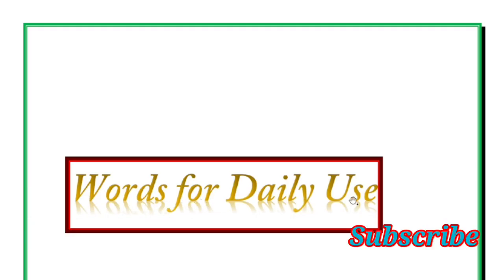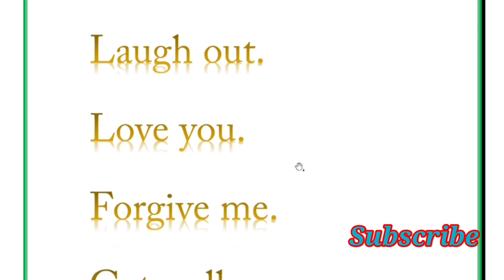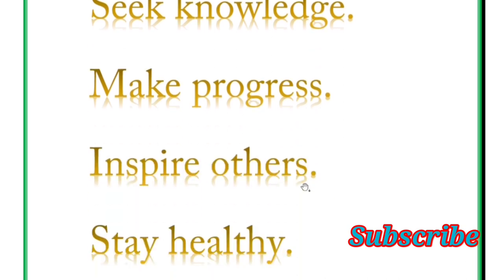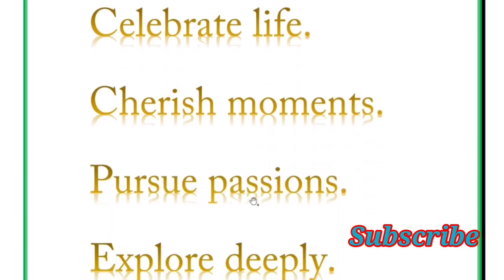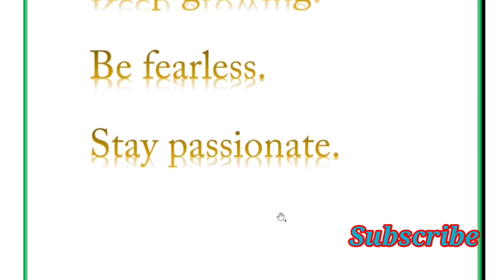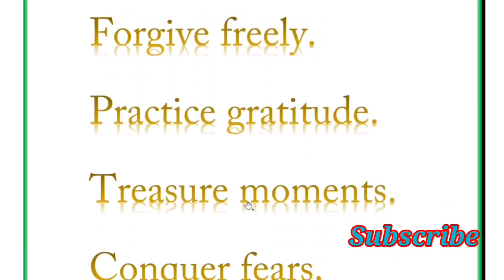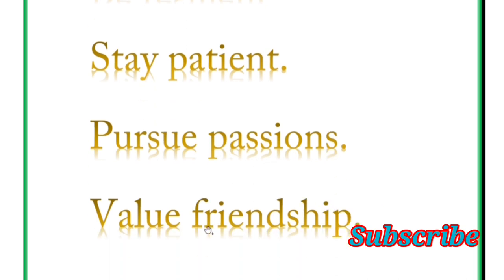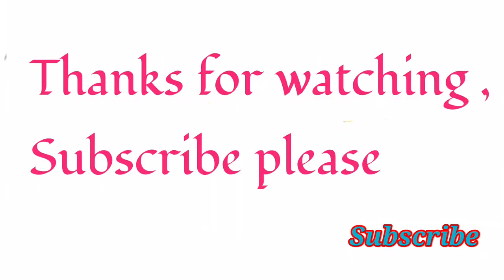Memorize words that are used in everyday spoken English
"Master Everyday Spoken English Vocabulary | Quick and Easy Word Memorize"

Hello, language enthusiasts! Are you eager to level up your spoken English and effortlessly incorporate new words into your daily conversations? Look no further! In this video, we're here to guide you through effective techniques for memorizing words commonly used in everyday spoken English.

Expanding your vocabulary doesn't have to be a daunting task. Our straightforward and practical methods will make word memorization a breeze. From mnemonic devices to context-based learning, we've got the tools you need.

Join us on this journey as we break down the process of memorization into simple, actionable steps. Not only will you acquire new words, but you'll also gain the confidence to use them naturally in your day-to-day interactions.

Whether you're a student, a professional, or simply passionate about language, these strategies are tailored to help you succeed. Enhance your communication skills and leave a lasting impression with your enhanced vocabulary.

Together, let's make language learning enjoyable and accessible. Start memorizing these essential words today and take your spoken English to new heights!
Here are some Examples of these words
Well done.
Hello there.
Goodbye now.
See you.
Yes, please.
No, thanks.
Maybe later.
Come in.
Go away.
Help me.
I'm sorry.
Be quiet.
Stay calm.
Keep out.
Take care.
Let's go.
It's okay.
Never mind.
Slow down.
Hurry up.
Keep out.
Hold on.
Trust me.
Watch out.
Believe me.
Sleep tight.
Time's up.
Stay strong.
Move on.
Break free.
Push harder.
Stop it.
Stand up.
Sit down.
Listen up.
Think fast.
Dream big.
Smile more.
Laugh out.
Love you.
Forgive me.
Get well.
Cheer up.
Keep going.
Stay true.
Rise up.
Fall back.
Be happy.
Take that.
Be yourself.
Enjoy life.
Find peace.
Stay focused.
Work hard.
Play nice.
Save time.
Live well.
Keep trying.
Follow through.
Learn more.
Trust yourself.
Embrace change.
Choose wisely.
Never quit.
Keep smiling.
Explore more.
Create art.
Share joy.
Stay positive.
Travel far.
Dream big.
Believe in.
Be kind.
Help others.
Give back.
Spread love.
Keep learning.
Stay curious.
Stay humble.
Find balance.
Stay patient.
Seek knowledge.
Make progress.
Inspire others.
Stay healthy.
Live fully.
Celebrate life.
Love deeply.
Dance freely.
Sing loud.
Run fast.
Explore nature.
Find beauty.
Create magic.
Conquer fear.
Face challenges.
Pursue dreams.
Keep faith.
Trust yourself.
Respect others.
Inspire change.
Choose happiness.
Dream boldly.
Achieve greatness.
Foster unity.
Cultivate peace.
Embrace diversity.
Build bridges.
Overcome obstacles.
Seek adventure.
Seize opportunities.
Foster growth.
Lead by example.
Create memories.
Stay positive.
Share kindness.
Practice gratitude.
Celebrate life.
Cherish moments.
Pursue passions.
Explore deeply.
Evolve constantly.
Stay resilient.
Adapt gracefully.
Find purpose.
Discover wonder.
Keep exploring.
Innovate boldly.
Create change.
Nurture relationships.
Communicate effectively.
Seek balance.
Radiate positivity.
Foster creativity.
Embrace failure.
Learn continuously.
Inspire hope.
Stay mindful.
Practice patience.
And in Hindi
बहुत अच्छा।
नमस्ते।
अभी के लिये अलविदा।
फिर मिलते हैं।
जी कहिये।
जी नहीं, धन्यवाद।
शायद बाद में।
अंदर आएं।
दूर जाओ।
मेरी सहायता करो।
मुझे माफ़ करें।
चुप रहें।
शांत रहें।
दूर रहो।
अपना ध्यान रखना।
चल दर।
कोई बात नहीं।
कोई बात नहीं।
गति कम करो।
जल्दी करो।
दूर रहो।
पकड़ना।
मुझ पर भरोसा करें।
ध्यान रहें।
मुझ पर विश्वास करो।
अब कॉल करें।
नींद अच्छी आये।
समय पूर्ण हुआ।
हिम्मत बनायें रखें।
आगे बढ़ो।
चंगुल से छूटना।
ज़ोर से धक्का दे।
इसे रोक।
खड़े हो जाओ।
बैठ जाओ।
सुनो।
जल्दी सोचें।
बड़ा सोचो।
अधिक मुस्कान।
अट्टहास्य।
तुमसे प्यार है।
क्षमा चाहता हूँ।
ठीक हो जाओ।
खुश हो जाओ।
जाता रहना।
सच्चे रहना।
उतराना।
मैदान छोड़ना।
खुश रहो।
उसे लो।
वास्तविक बने रहें।
जीवन का आनंद लें।
शांति ढूंढें।
केंद्रित रहो।
कड़ी मेहनत करो।
विनम्र रहो।
समय की बचत।
आबाद रहें।
प्रयास जारी रखें।
के माध्यम से आएं।
और अधिक जानें।
अपने आप पर भरोसा।
परिवर्तन को गले लगाएं।
बुद्धिमानी से चुनना।
कभी छोड़ना नहीं।
मुस्कुराते रहो।
और ज्यादा खोजें।
कला बनाएँ.
खुशियाँ बाँटें.
सकारात्मक बने रहें।
दूर की यात्रा करना।
बड़ा सोचो।
में विश्वास।
दयालु हों।
दूसरों की मदद करें।
वापस देना।
प्यार फैलाना।
सीखते रखना।
जिज्ञासु बने।
विनम्र रहो।
संतुलन खोजें.
धैर्य रखें.
ज्ञान की तलाश।
प्रगति करना।
दूसरों को प्रेरित।
स्वस्थ रहें।
पूरी तरह जियो.
जीवन का जश्न मनाएं।
गहराई से प्यार करता हूँ।
खुल कर नाचो.
जोर से गाओ.
तेजी से चलाना।
प्रकृति का अन्वेषण करें.
सौंदर्य खोजें.
जादू पैदा करो.
डर पर विजय प्राप्त करें.
चुनौतियों का सामना करें।
सपनों का पीछा करो.
भरोसा रखना।
अन्य का आदर करें।
परिवर्तन को प्रेरित करें.
खुशी को चुनों।
साहसपूर्वक सपने देखो.
महानता हासिल करो।
एकता को बढ़ावा दें.
शांति पैदा करो.